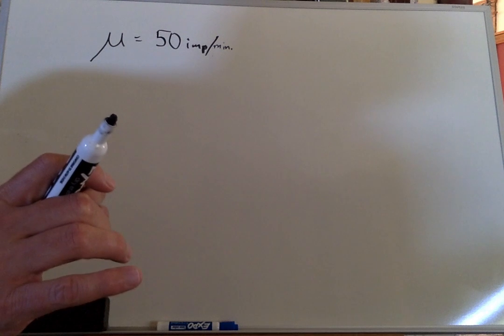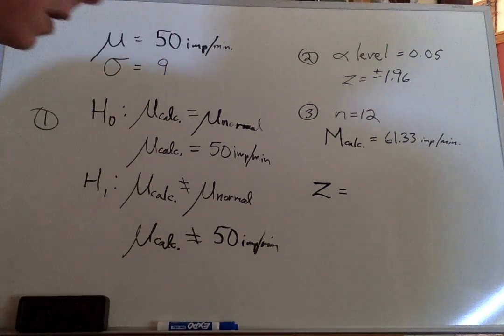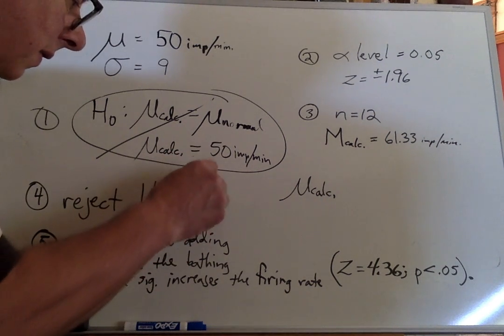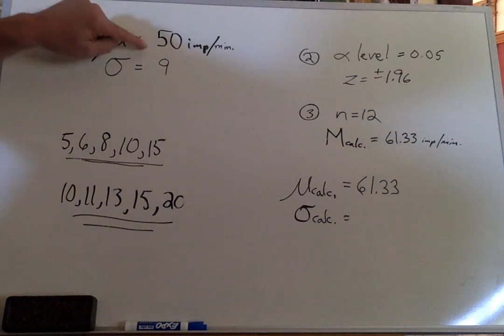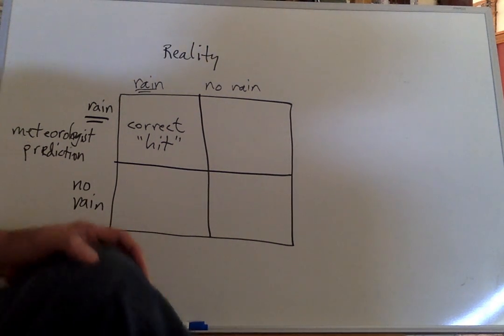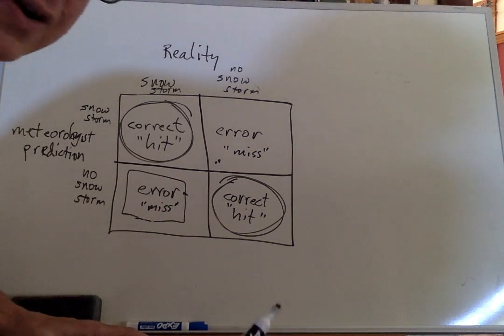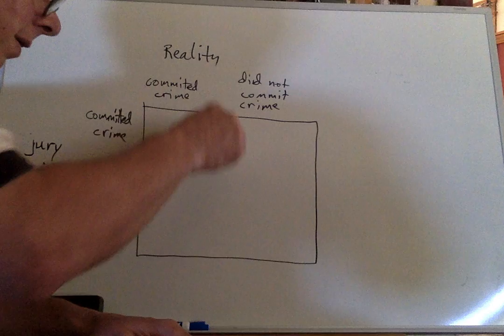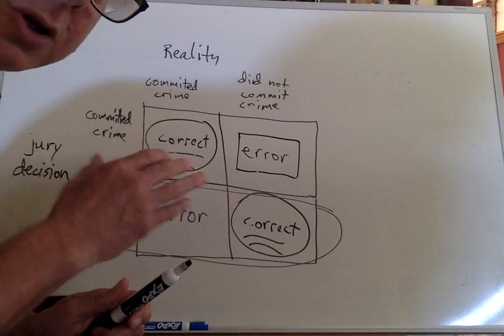PSY211 L27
Inferential decision matrices; weather example; medical diagnosis example; court of law example.